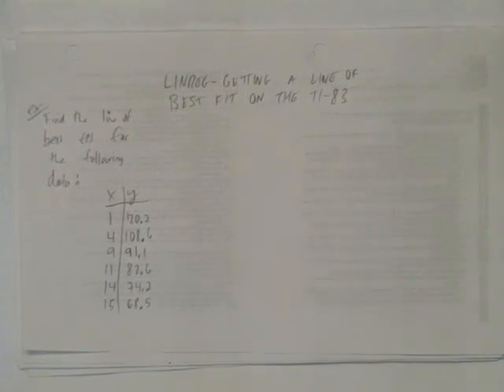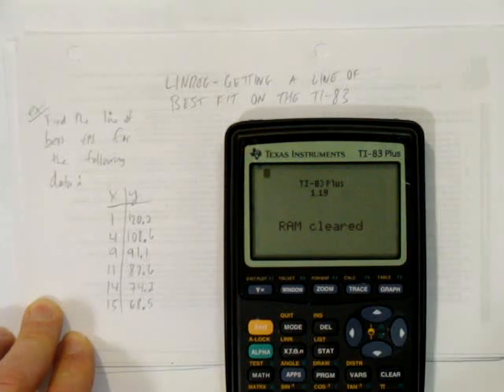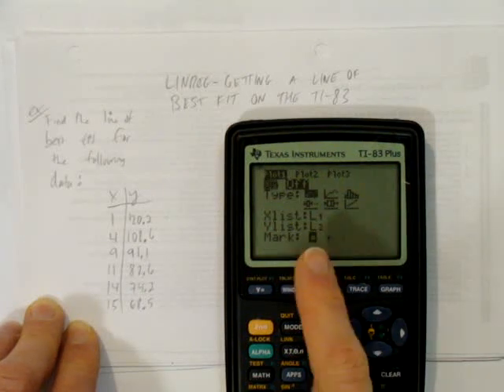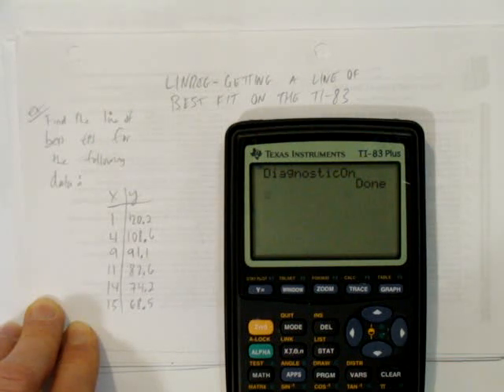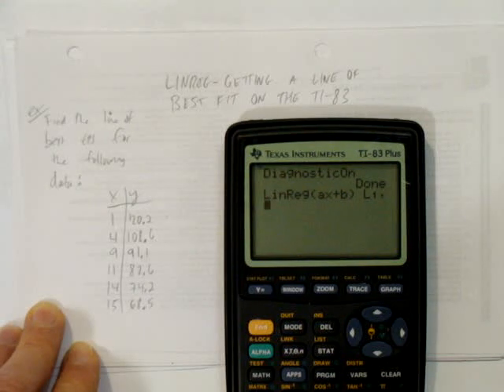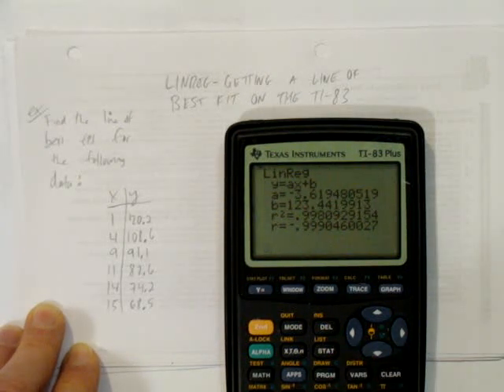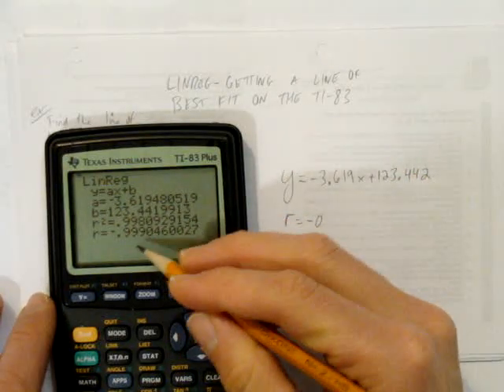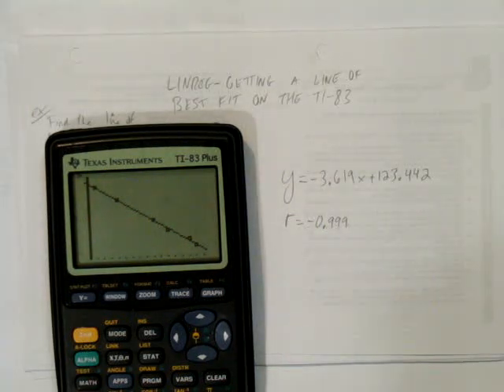LINREG GETTING A LINE OF BEST FIT ON THE TI83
MAIN RELEVANCE: MPM1D, MAP4C
This video shows how to use the TI-83 graphing calculator to determine the line of best fit for a table of data.